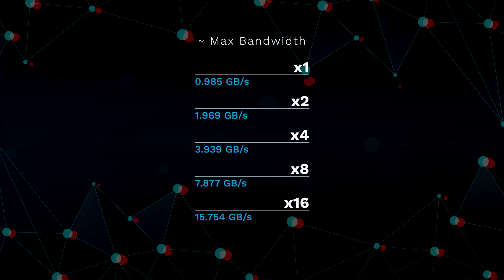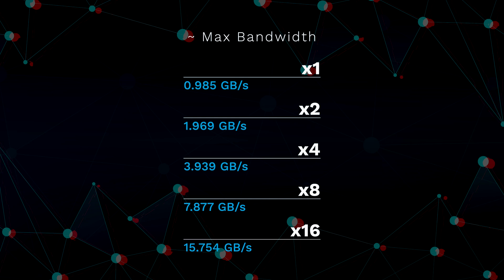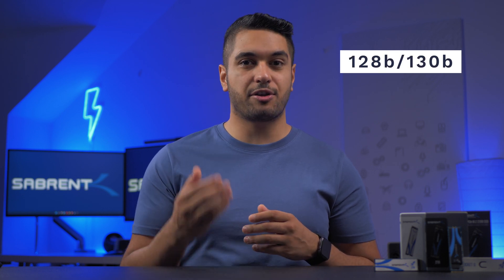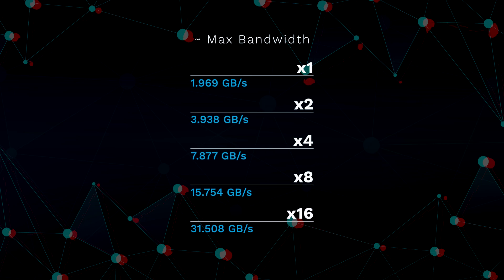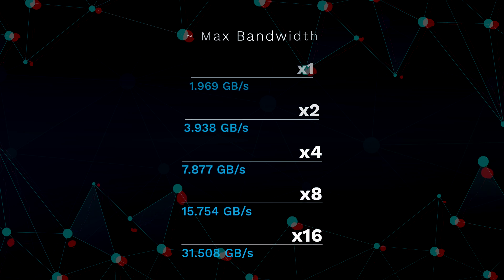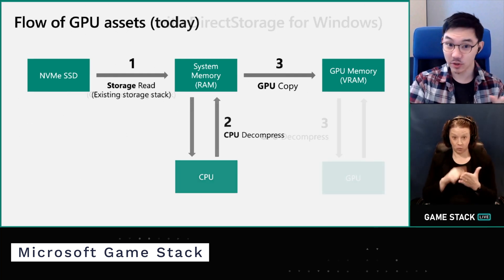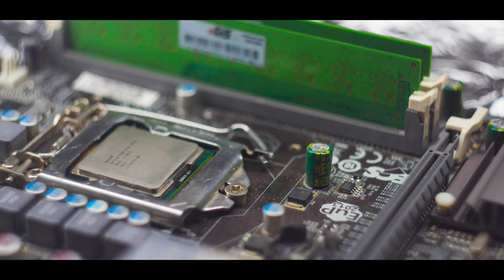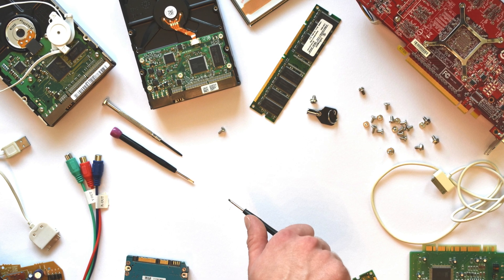PCIe 3.0 vs PCIe 4.0 - Overview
PCIe 3.0 is a staple now in many PCs and Laptops but PCIe 4.0 is making its way into the market more and more! But is it worth it? Should you upgrade? Let's discuss!!